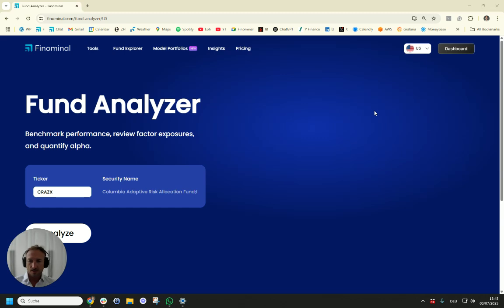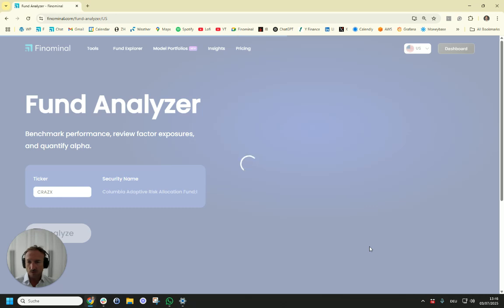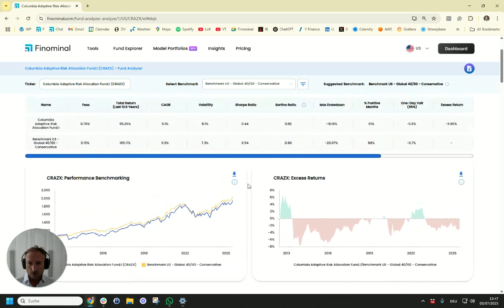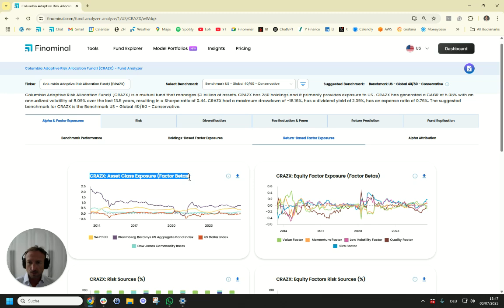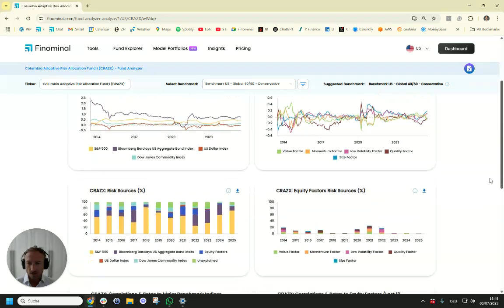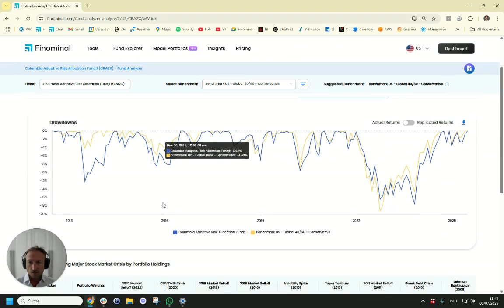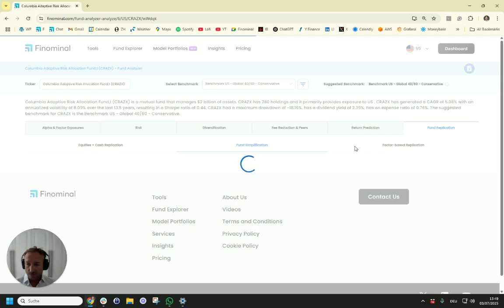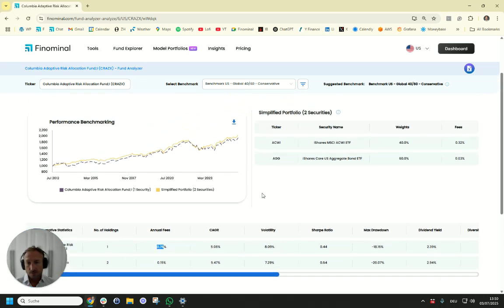Product Review: Columbia Adaptive Risk Allocation Fund (CRAZX)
* Unconstrained fund that "Focuses on delivering more consistent returns"
* The fund produced a lower Sharpe ratio than a global 40/60 portfolio
* Can be replicated via ACWI & AGG at 0.15%, compared to 0.76% for CRAZX

Timestamps
00:00 – Introduction
00:15 – What’s the backstory of Colombia’s funds?
00:50 – How does the fund perform against its benchmark?
01:50 – How has the allocation changed over time?
03:15 – What kind of risk and drawdowns are we seeing?
04:00 – Can this portfolio be simplified?
04:50 – Final verdict: Is this fund worth considering?